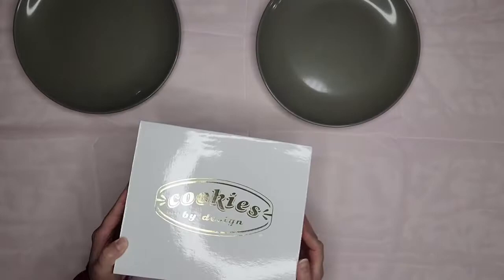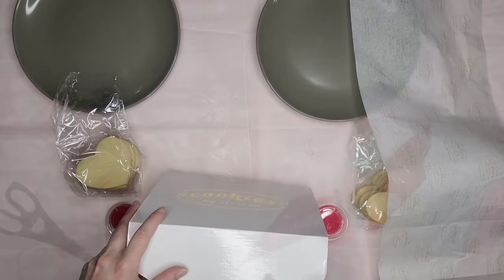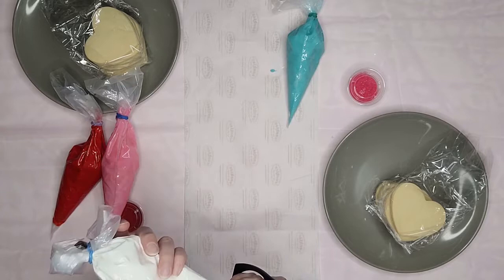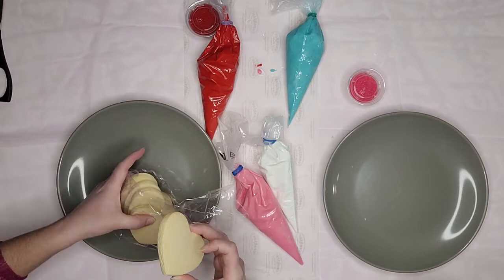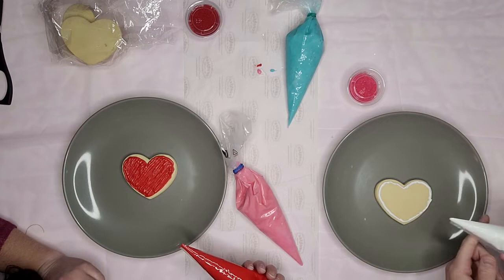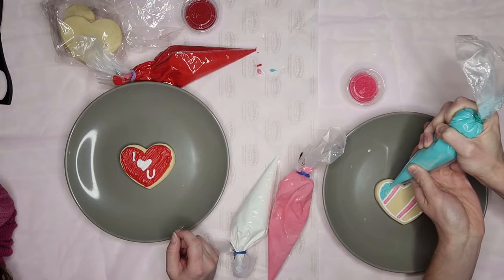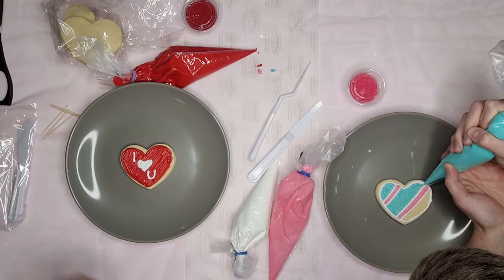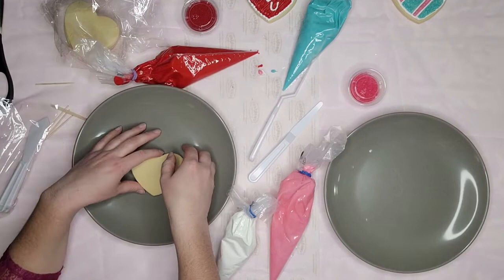Valentine's Day Couple Cookie Decorating Date | Date Night Ideas | Cookies By Design Take Home Kit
Need a Valentine's Date Night Idea?! I went to our local Cookies By Design to purchase a take home decorating kit! Vote on how we did in the comments and tune in for our review!

We had so much fun doing our couples paint night last year for Valentine's Day, that we decided to do another video this year! This time, with cookie decorating! Neither of us have every decorated cookies before, so join us!

We ended up having our family vote on which picture they liked best, and this year we are bringing you all in! Vote for your top 3 favorite cookies in the comments below!

Take home kit includes everything you need!
10 yummy cookies
4 bags of icing (differing colors)
2  containers of sugar sprinkles

I suggest you having tooth picks and popsicles on hand to help manipulate your icing and make your designs a bit more successful!

0:00 Intro
0:31 Cookie Kit
3:47 Cookie #1
11:00 Relaxing Cookie Lapse
19:30 Final Thoughts/Cookie Reveal
23:50 Closer Look
24:48 VOTING

It is as simple and cheap as buying a friend a coffee, which will go back into my channel so I can continue to provide content!